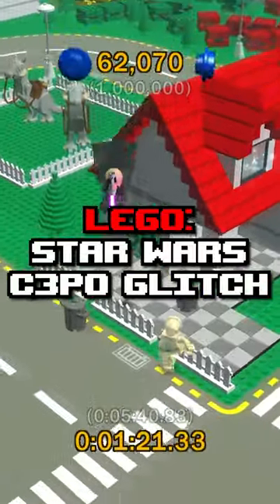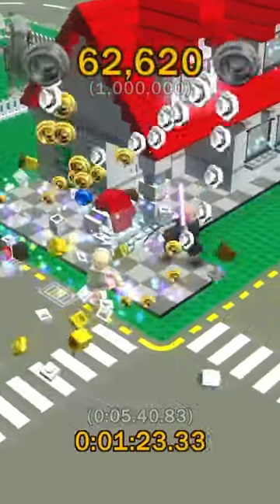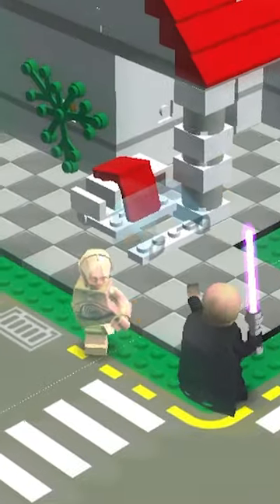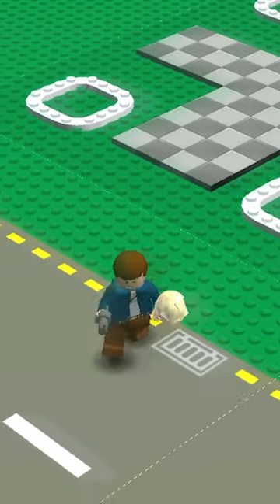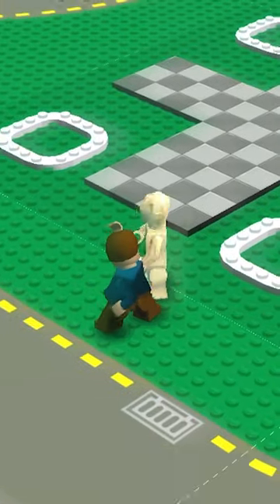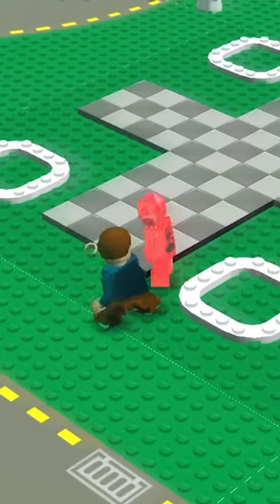This LEGO Star Wars Glitch lets you force infinitely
LEGO Star Wars: The original Trilogy is a game not many go back to, but it has some key differences from The Complete Saga that give it a bit of extra... personality!